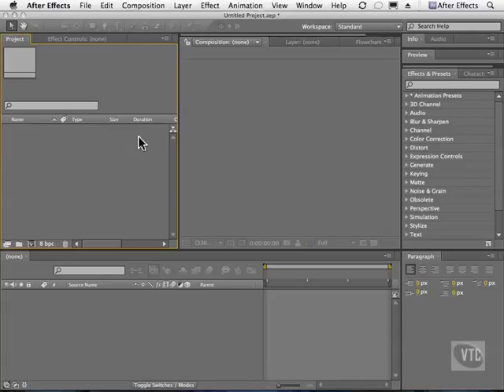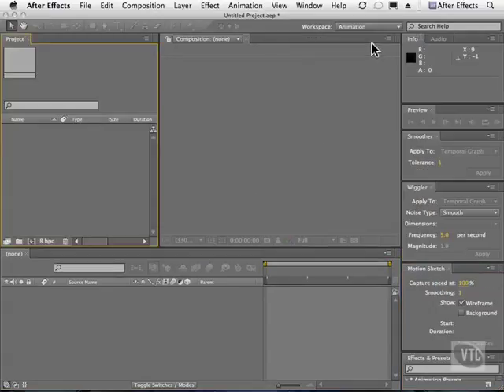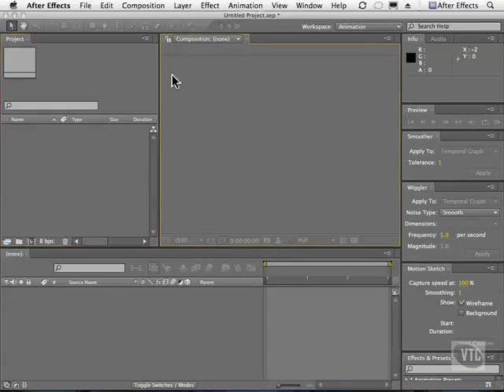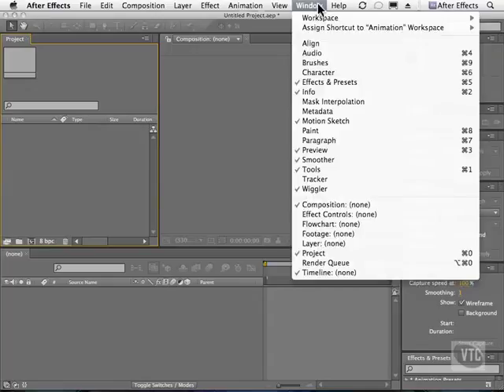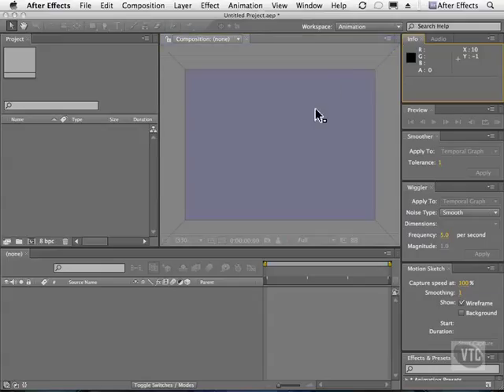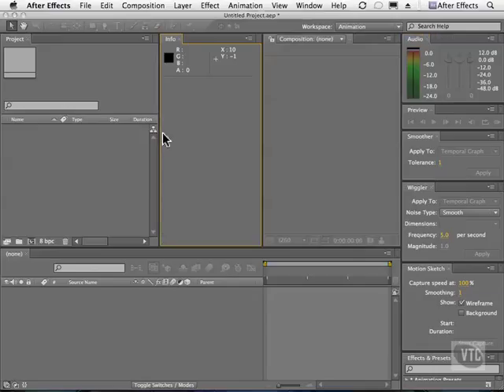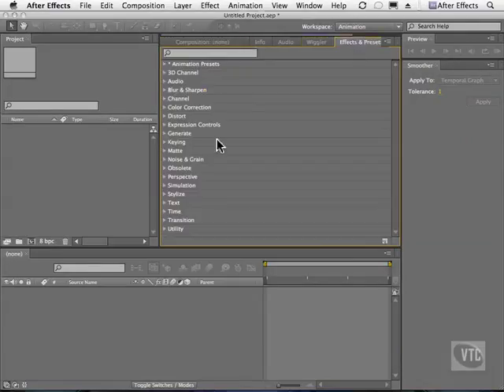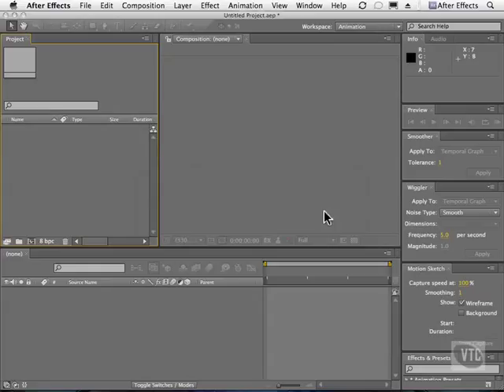After Effects Lesson 4 Panels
Video Editing, Software Training, Education